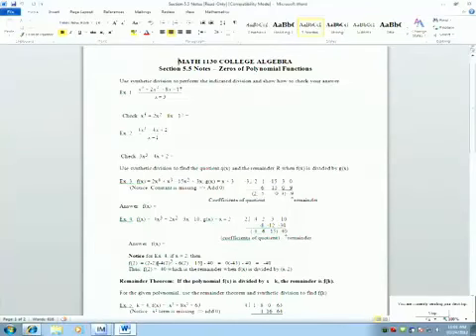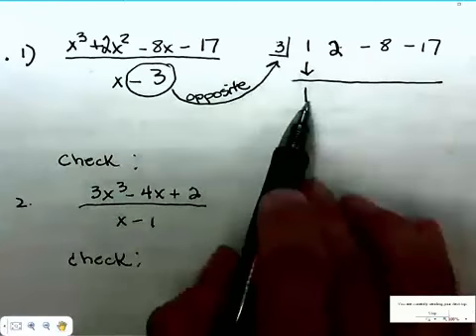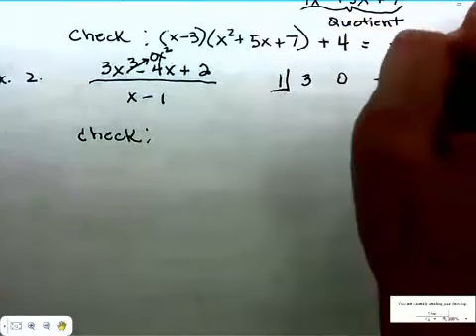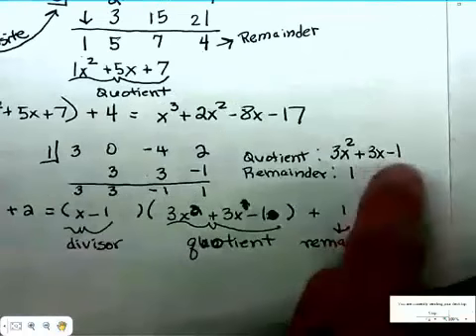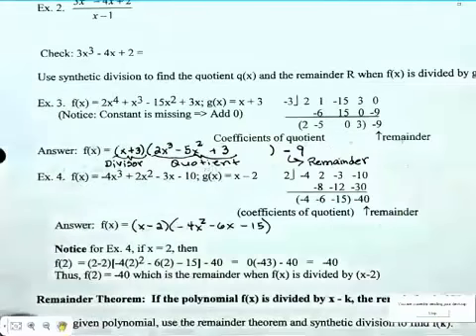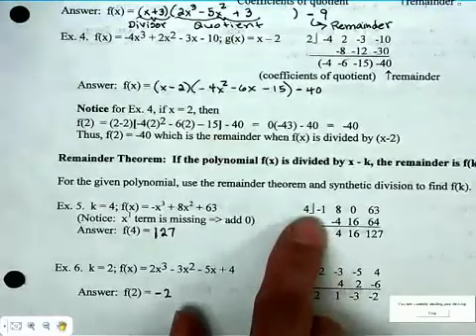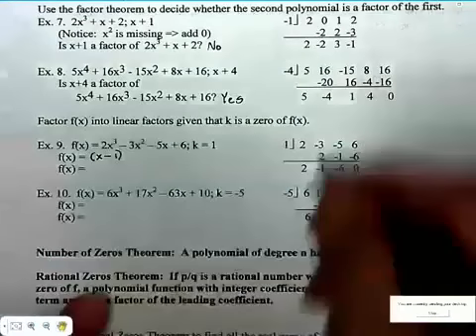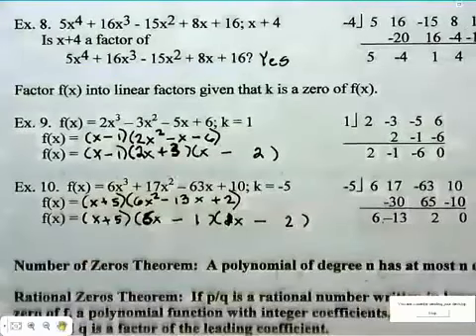1730 Section 3.2